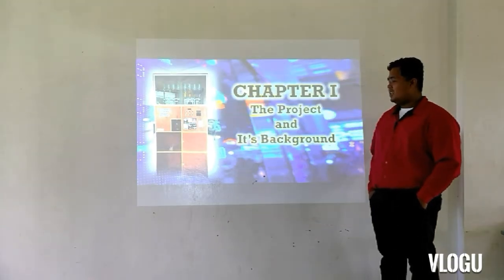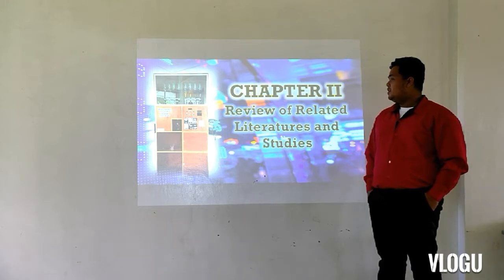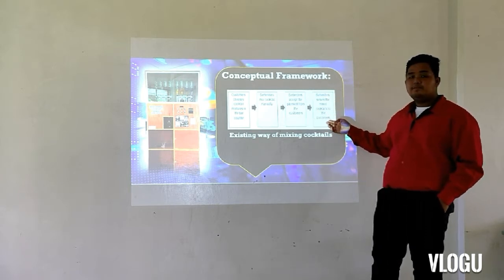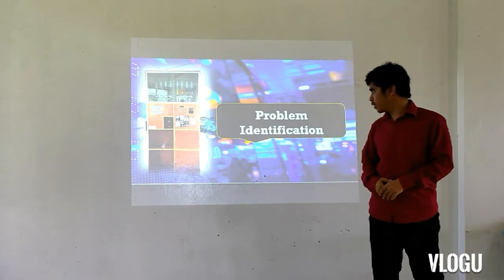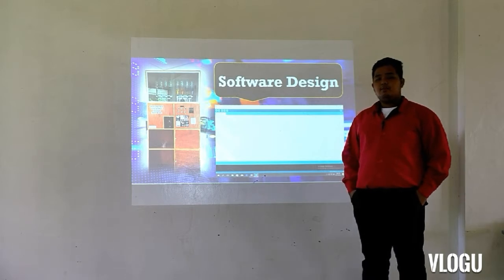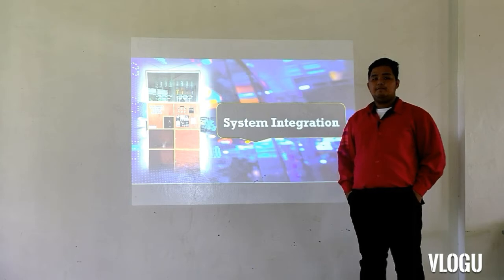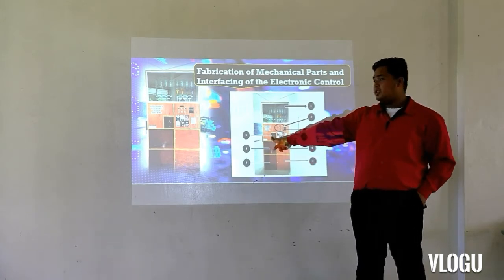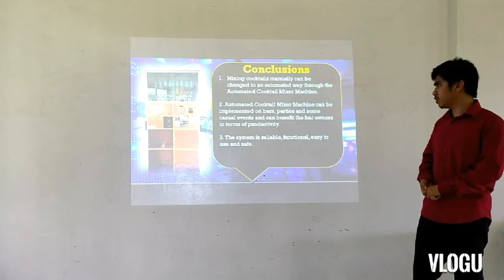AUTOMATED COCKTAIL MIXER MACHINE by AQUILINO C. CUETO JR. and ERWIN C. SAYSE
This video shows the presentation of the Design Project in compliance with the requirements of the B.S Computer Engineering program of Mindoro State College of Agriculture and Technology-Bongabong Campus.